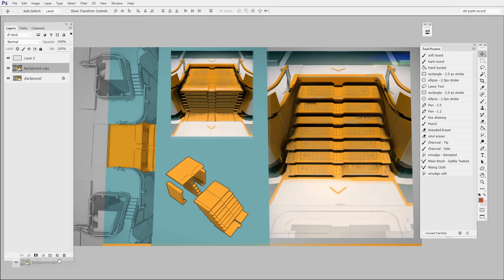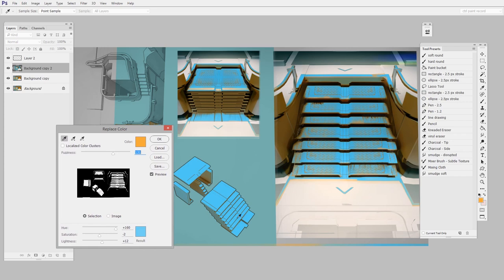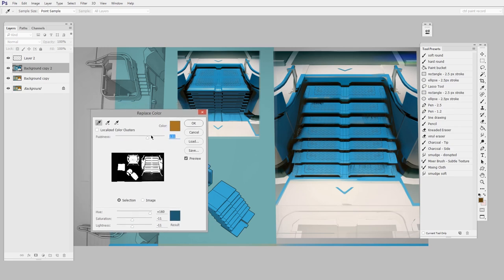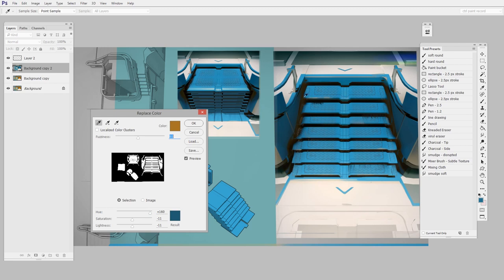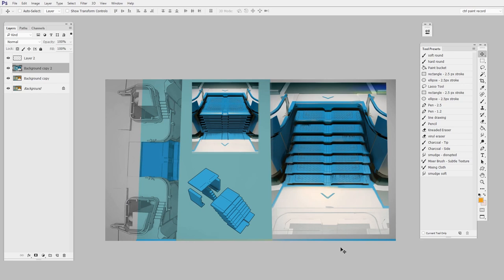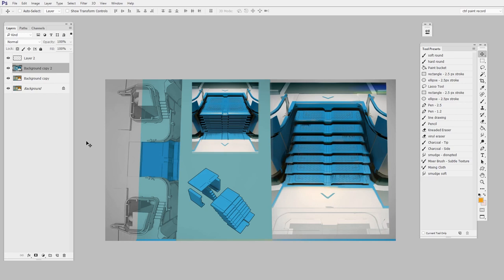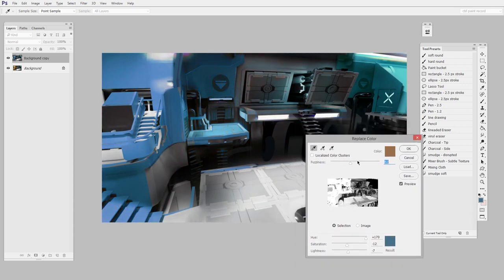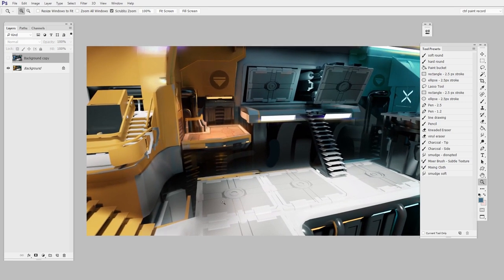Easily Replace a Color | Digital Painting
Traditional painting is often slow and deliberate.  One does well to plan colors, and composition, ahead - because late-stage changes are costly.  Digital painting plays by a different set of rules.  In this video I'll show how to radically change colors in your paintings (whether they're finished or just getting started).  What other ways do you like to change colors in an image?  We'd love to hear about it in the comments